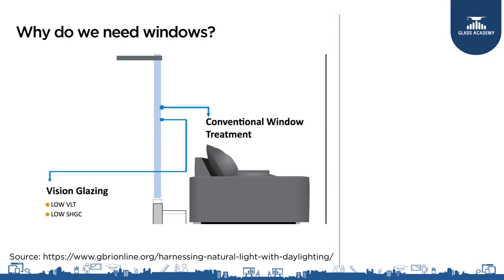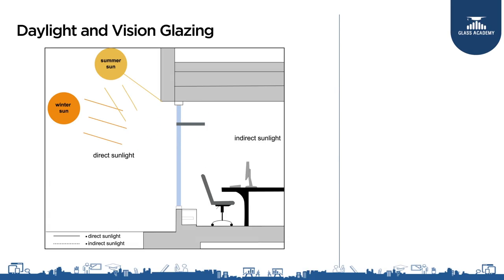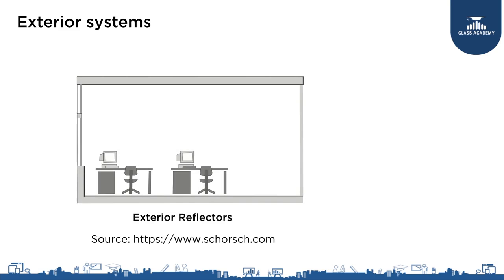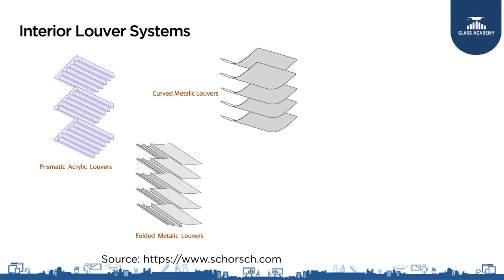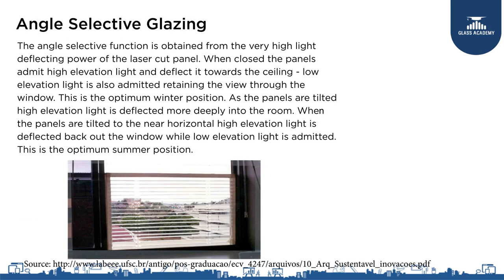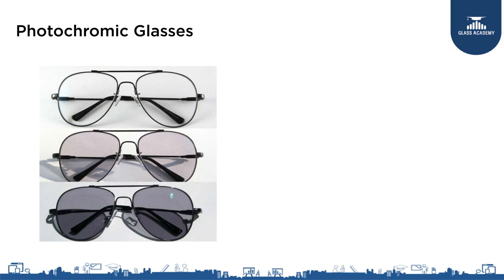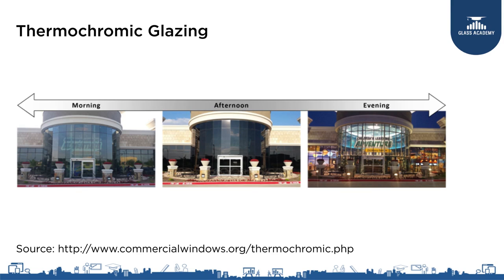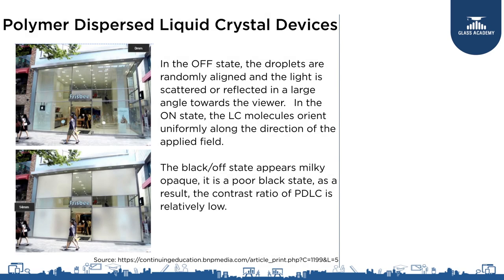Daylighting Strategies Techniques Part II Video 2